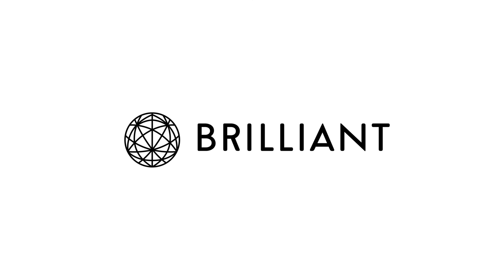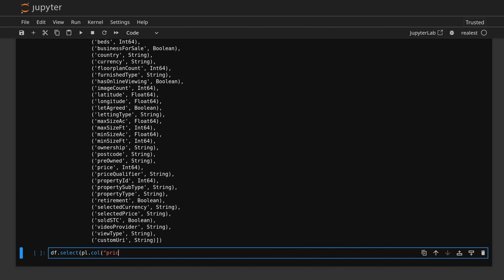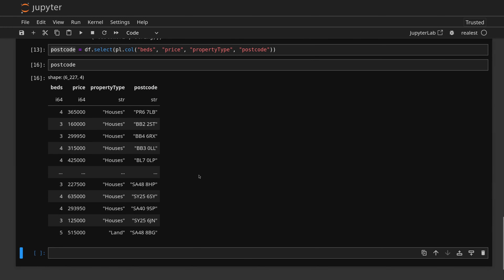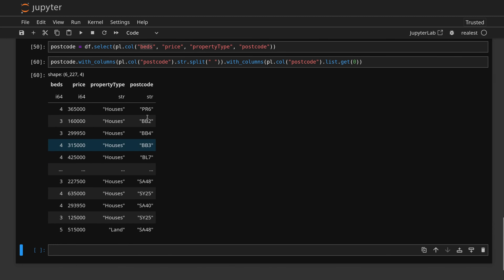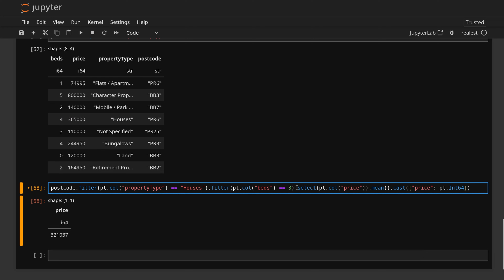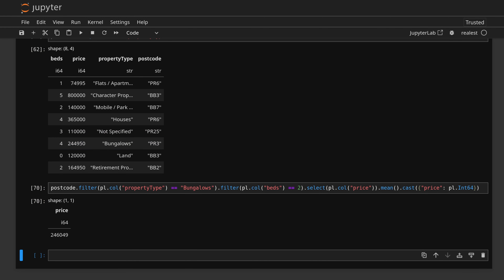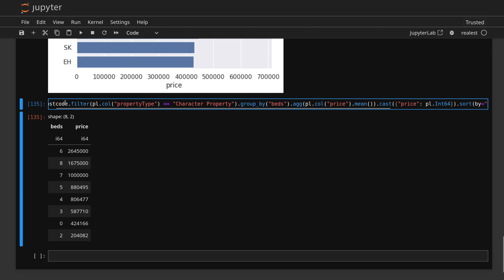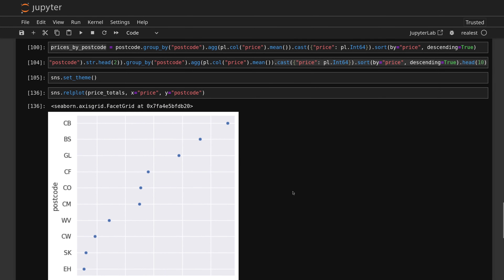Why I chose Python & Polars for Data Analysis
To try everything Brilliant has to offer—free—for a full 30 days, .

If you are new, welcome! I am John, a self taught Python developer working in the web and data space. I specialize in data extraction and JSON web API's both server and client.